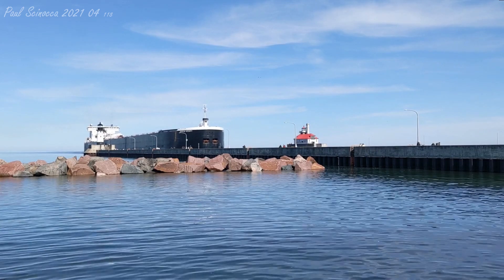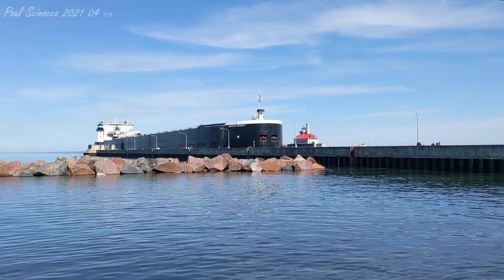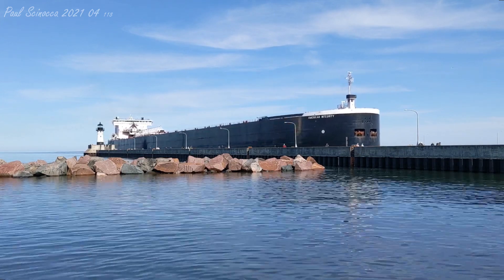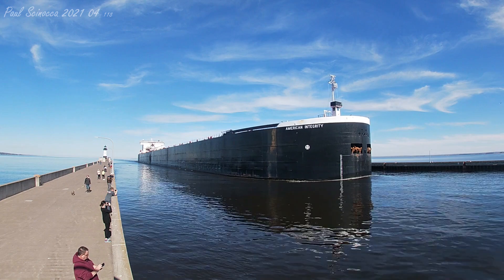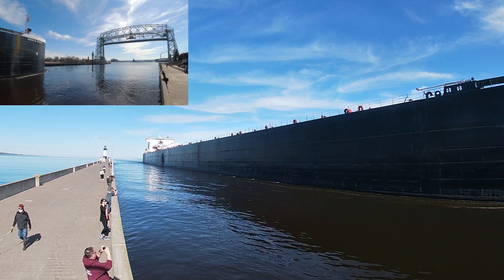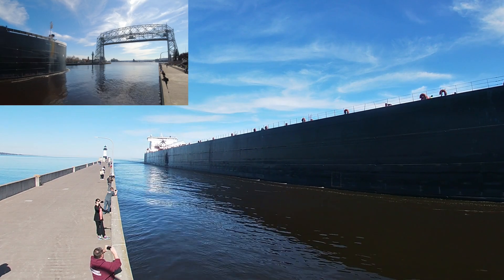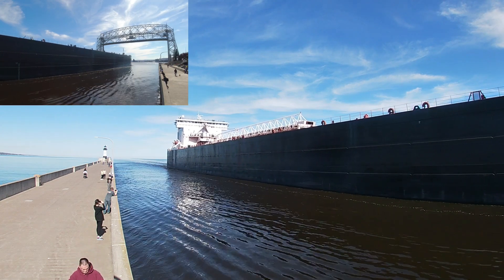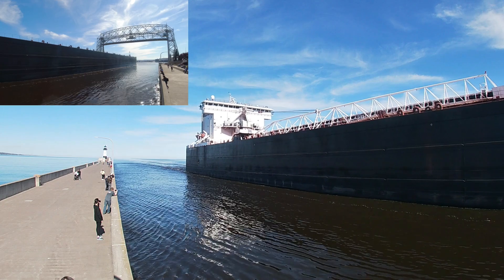Arriving for Iron Ore, the American Integrity's 5th Duluth Arrival April 28, 2021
Their 5th visit this season, their 2nd visit for iron ore. So far the cargo score is 3 cargos of coal vs 2 cargos of iron ore.
They arrived 4/28/2021  4:17:00 PM, loaded ore at the CN dock for 35.1 hours, total in Port time of 37.7 hours. So far this season they have spent 151.3 hours in port!
They are delivering the ore to Cleveland OH for this trip. Their 1st visit to Cleveland for the season.

Ironically, to this day there has been 7 ships delivering there this season.
The Miner, Dirk S VanEnkevort, Barker,Integrity and the Indiana Harbor.
Interlake has 5 visits, ASC has 2 visits and VenEnkevort has 2 visits.

Now you know what I know.

Ship Particulars
Midsummer Draft 34' 00" (10.36m)
Unloading Boom Length 250' (76.2m)
Capacity 80,900 tons
Engine Power 14,400 bhp diesel
Previous Names
Burns Harbor under construction
Lewis Wilson Foy 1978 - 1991
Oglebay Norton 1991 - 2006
American Integrity 2006 - Today